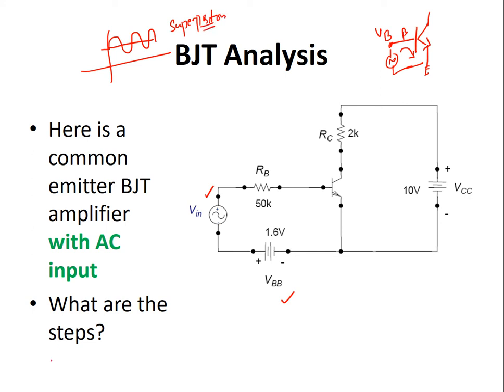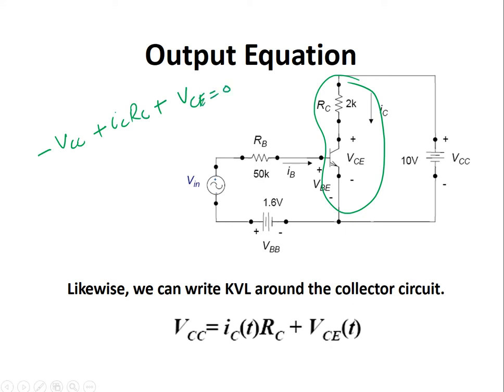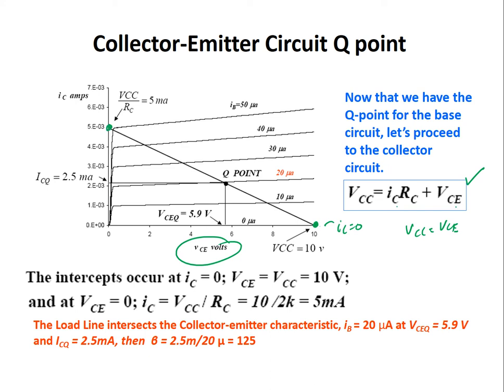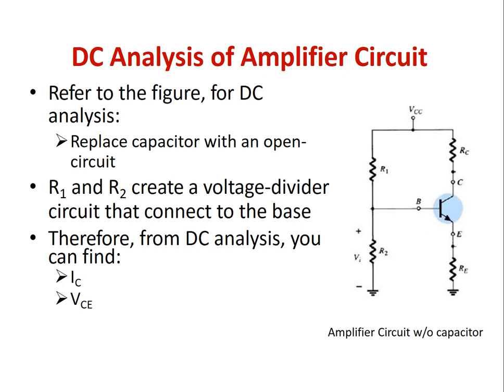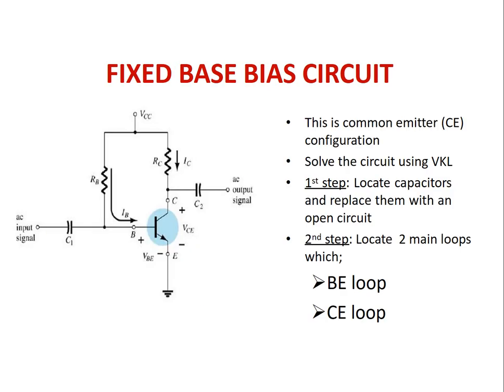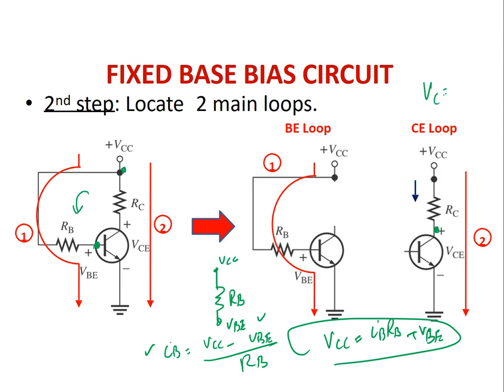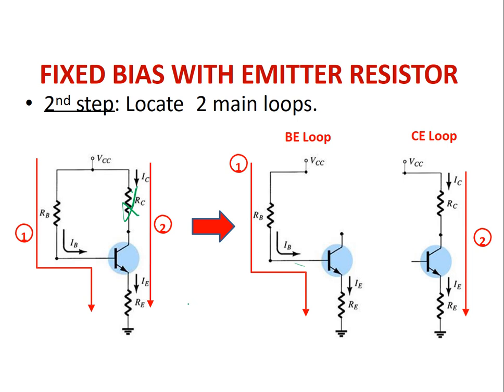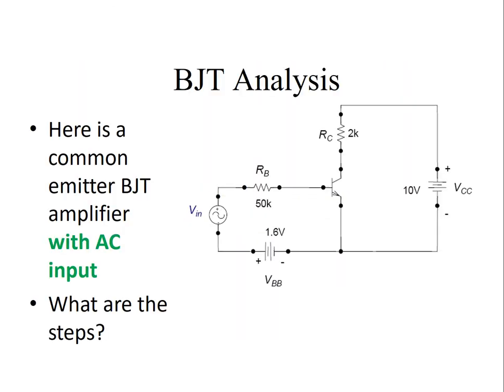BJT | DC Analysis for AC Case Part 3 | DC Analysis of AC BJT Circuits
In this session, we focus on the DC analysis of AC BJT circuits. We cover the essential methods for analyzing the biasing and steady-state conditions of BJT circuits, crucial for understanding the performance of these circuits in practical AC applications.